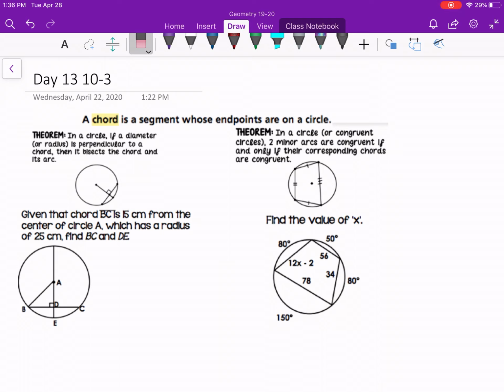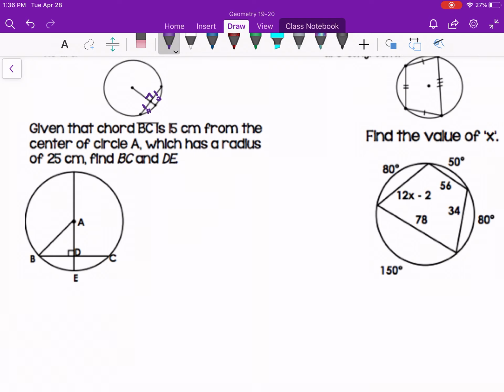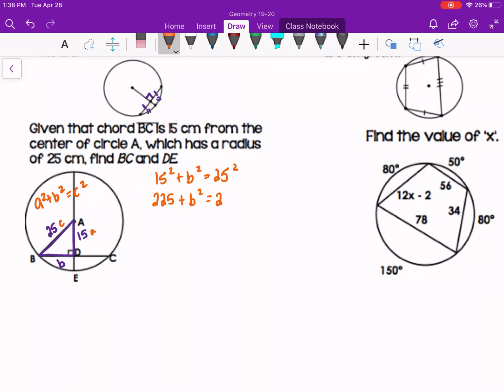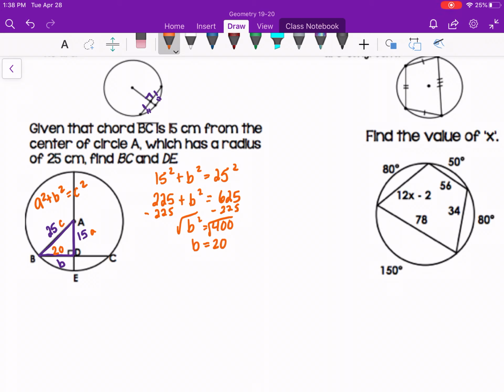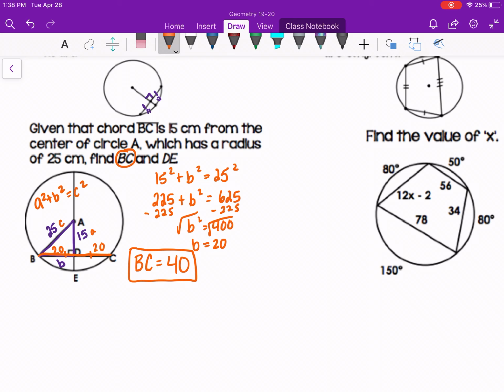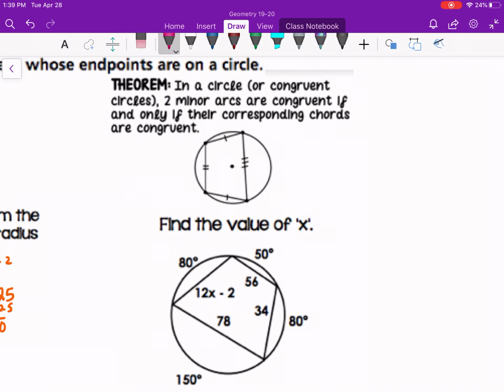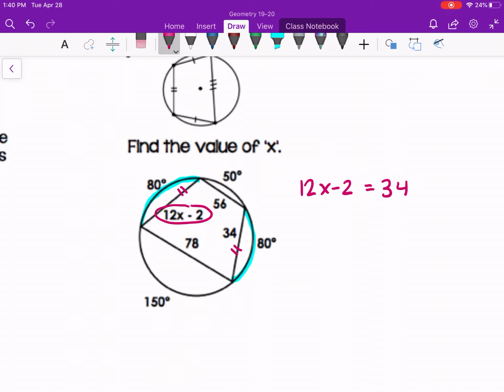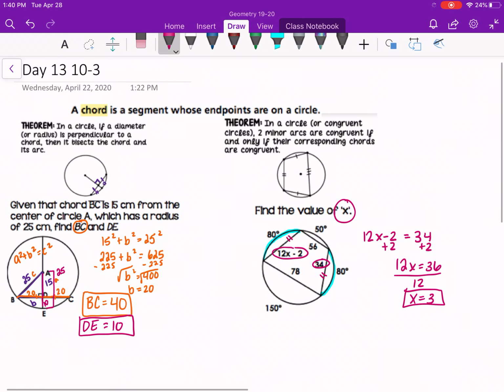Geometry NTI Day 13 10-3